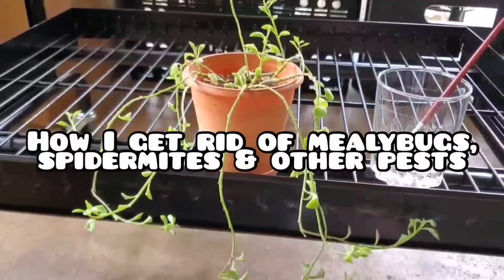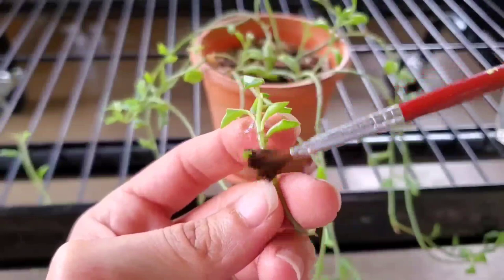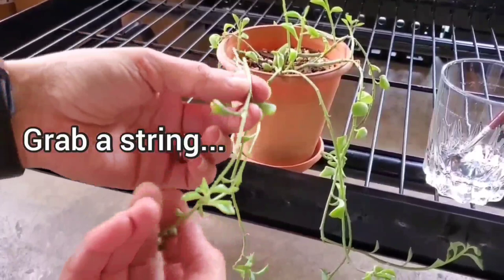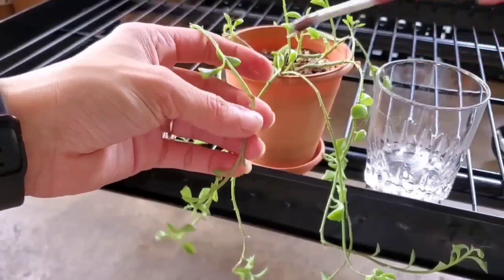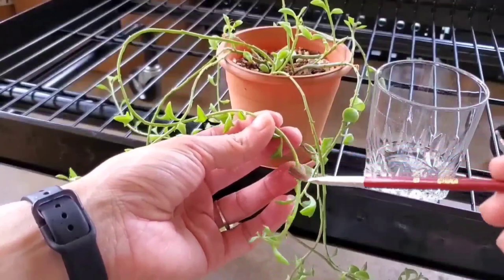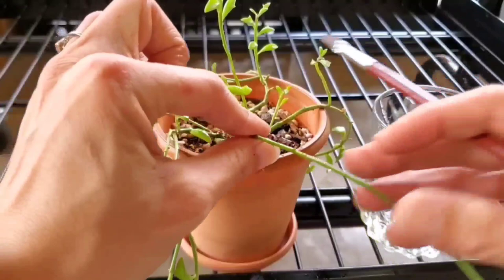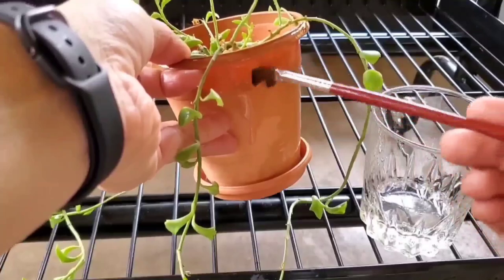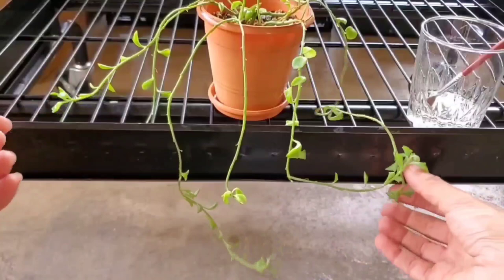How I treat succulents for mealybugs, spidermites & scale//Senecio peregrinus "String of dolphins" 🐬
Are you tired of spidermites, mealybugs and other pests invading your succulent leaves. There are many pests that can take down a succulent within days, if left untreated. Today I'm going to share how I get rid of them with a little isopropyl alcohol and a paint brush.

I hope this video helps you to get rid of those annoying pests, that can destroy our beautiful succulents 🌵🍃

Keep an eye out for a video coming soon on how I treat the soil to my succulents using a neem oil solution.

I'm on Instagram as @staceyherewegrowagain

I really appreciate every one of you for stopping by and continuing to support me throughout my journey!! It's so great to be able to grow with all of you! Remember to grow something beautiful of your own🌱🌻